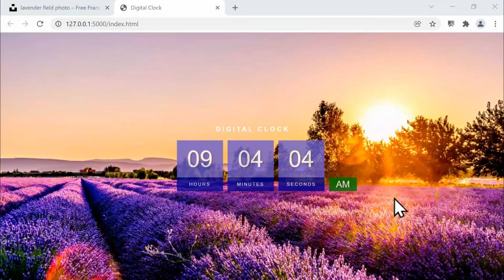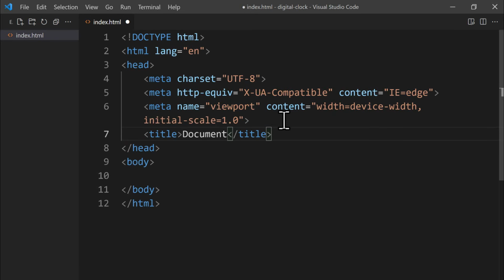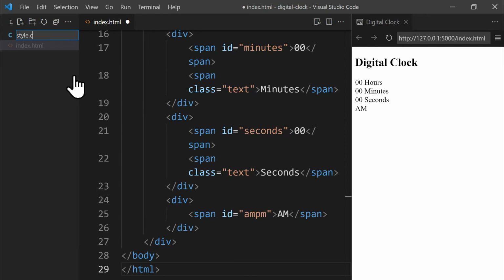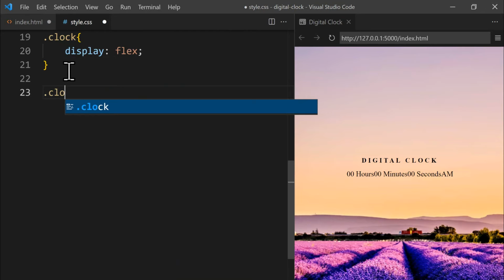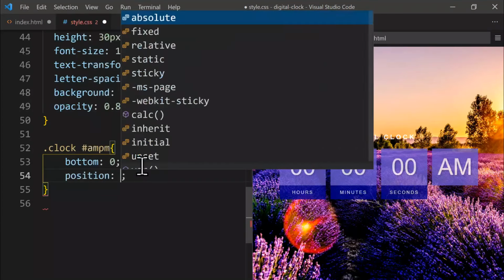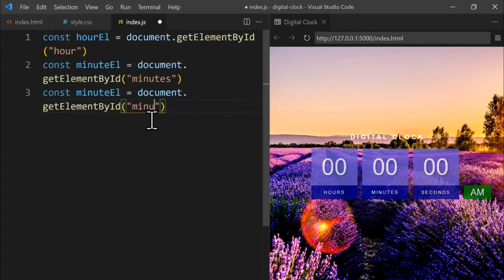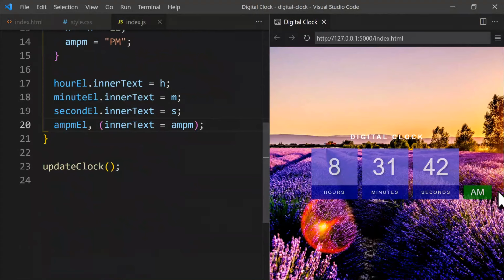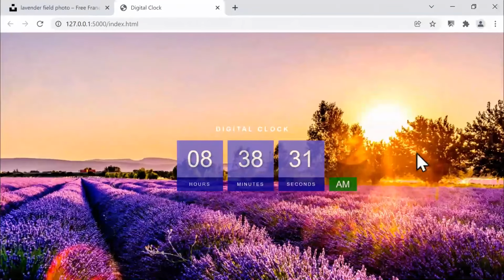Build a Digital Clock with HTML, CSS & JavaScript | Complete Beginner Tutorial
Welcome back to another exciting coding tutorial where we build a sleek digital clock together! Dive into creating a modern web-based clock that displays real-time time with a stunning background image, clear title, and easy-to-read digital format that matches your computer's clock. Using HTML for structure, CSS for beautiful styling like flexbox centering and custom backgrounds, and JavaScript to fetch and update the system time every second—complete with leading zeros and AM/PM logic—we'll make it responsive and live-updating for any device.

In this step-by-step guide, start by setting up Visual Studio Code and generating an HTML5 boilerplate for the clock's layout with headings, divs, and spans for hours, minutes, seconds, and AM/PM. Move to CSS to center elements, add a nature-inspired Unsplash background, style the clock with slate blue boxes, text shadows, and uppercase labels, plus absolute positioning for the AM/PM indicator. Finally, add JavaScript to select elements by ID, create an update function using Date methods for current time, handle 12-hour format logic, pad single digits, and use setTimeout for seamless real-time updates without page refreshes.

What You'll Need:

Visual Studio Code (free)
A web browser (Chrome recommended for Live Preview)
Basic knowledge of HTML/CSS/JS (or eagerness to learn!)

timestamp:
0:00 - Preview - Digital Clock
1:12 - HTML - Digital Clock
7:03 - CSS - Digital Clock
15:53 - JavaScript - Digital Clock